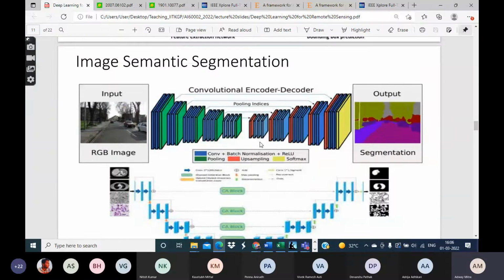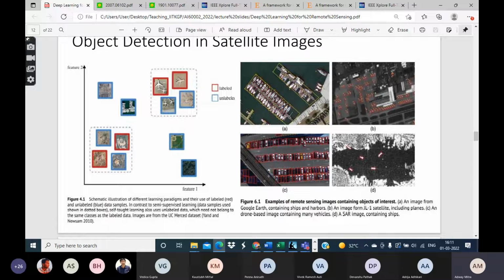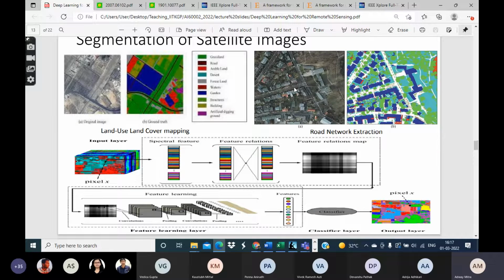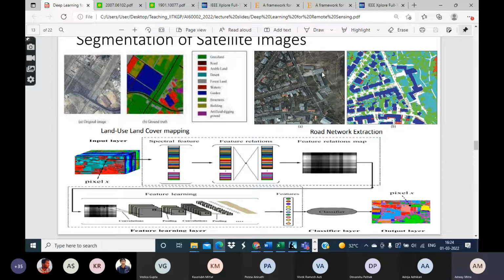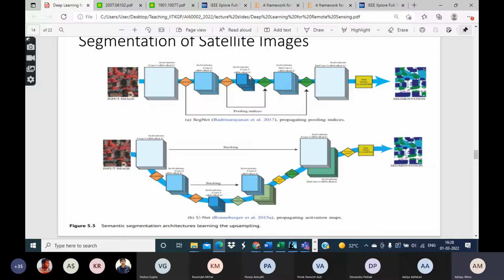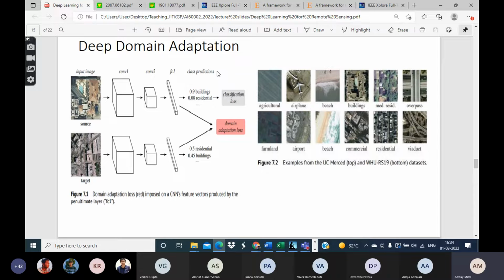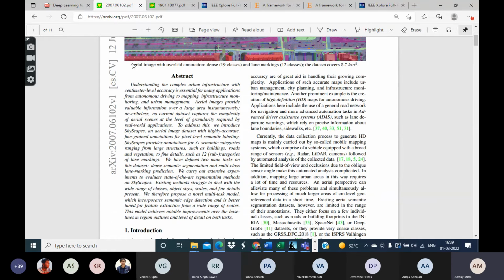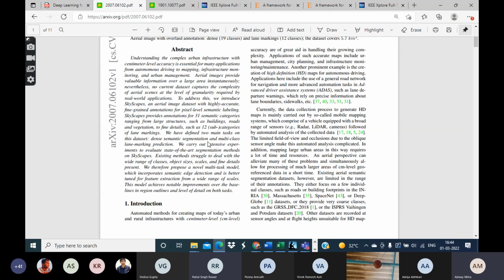Lecture 15 Deep Learning for Remote Sensing 20220301 160606 Meeting Recording